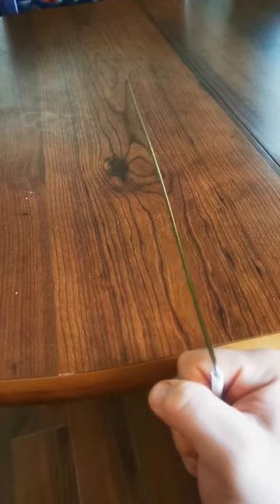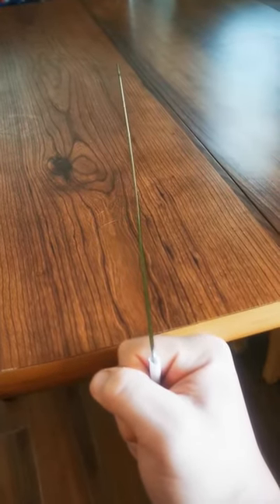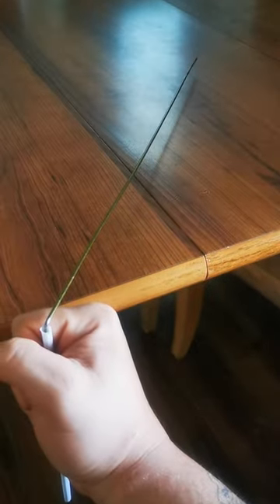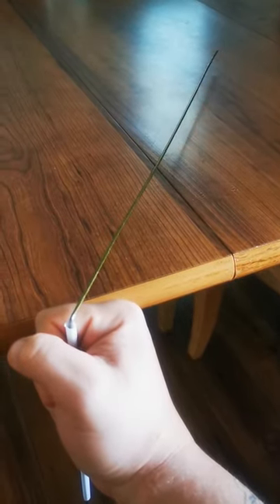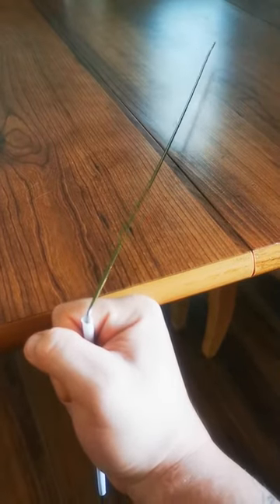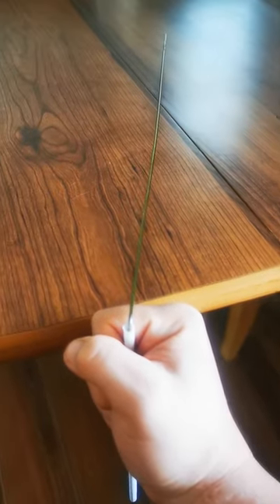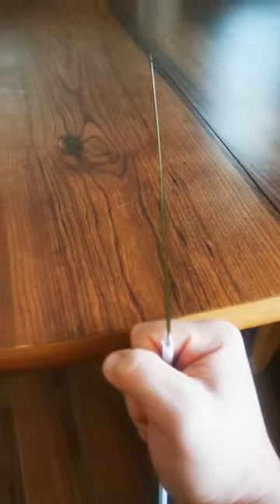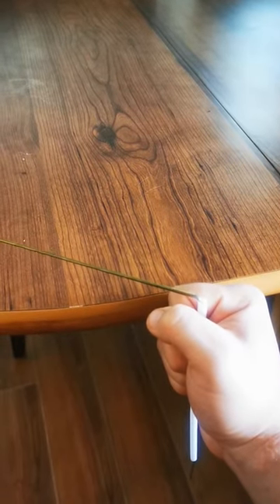Showing tricks to communicate with the other side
Using a coat hanger and a normal straw